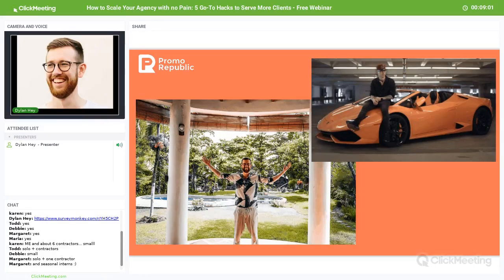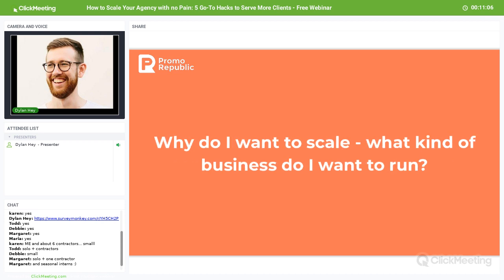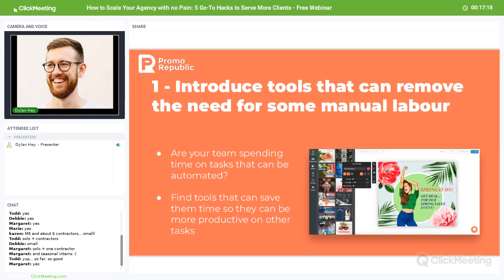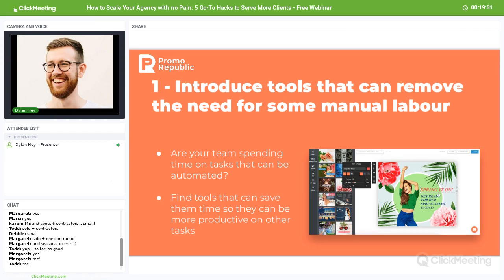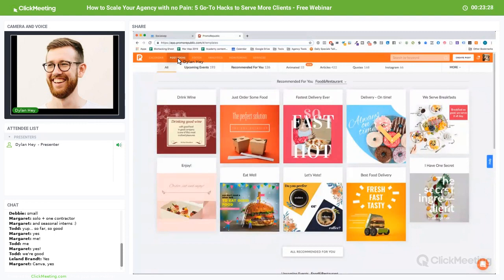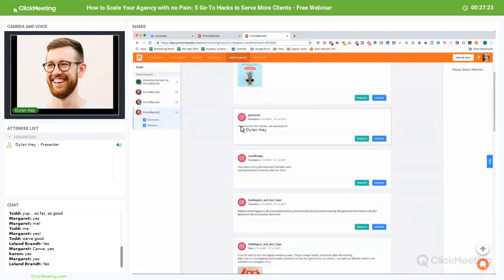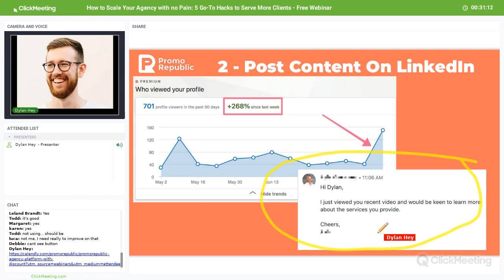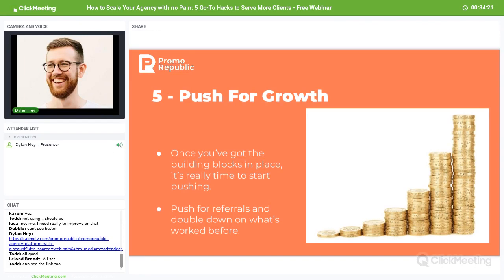How to Scale Your Agency with no Pain: 5 Go-To Hacks to Serve More Clients